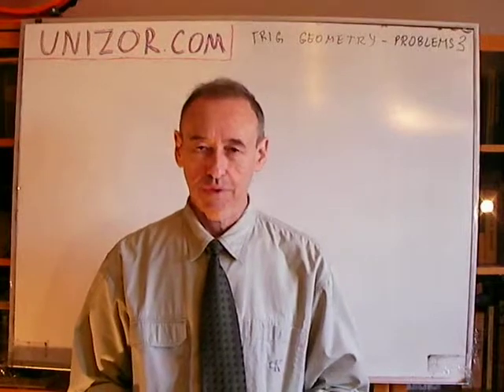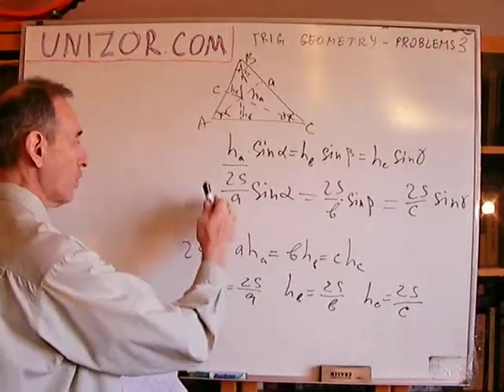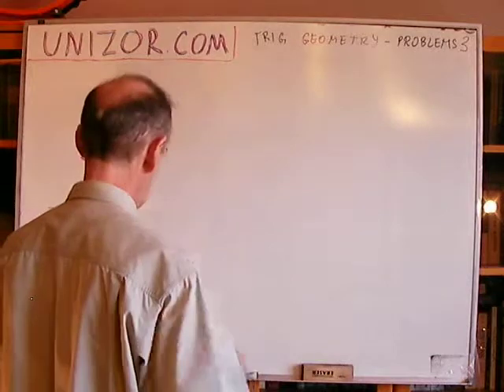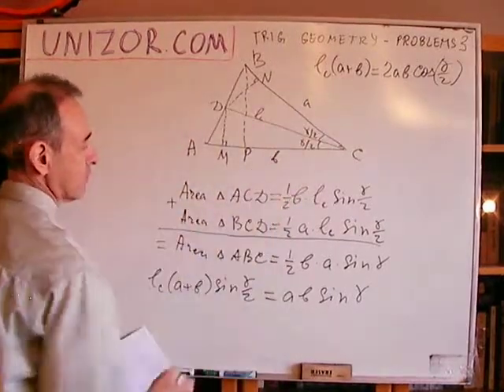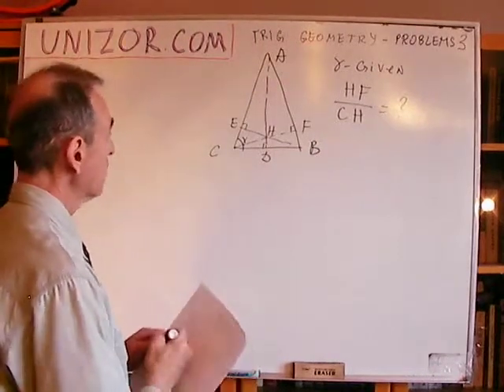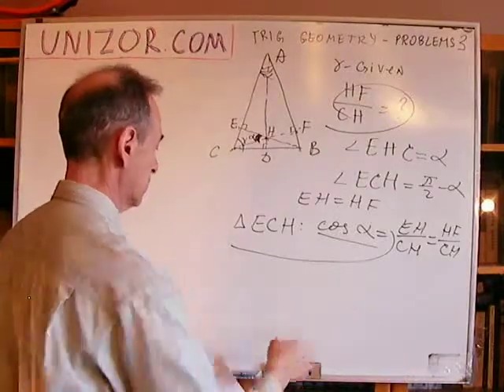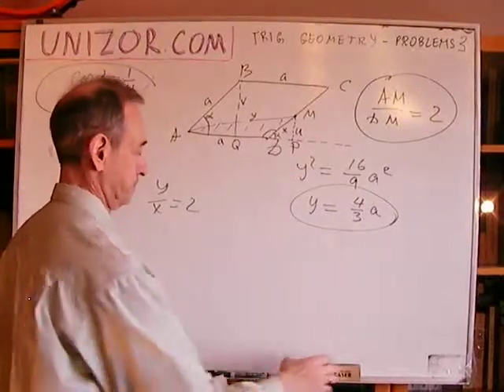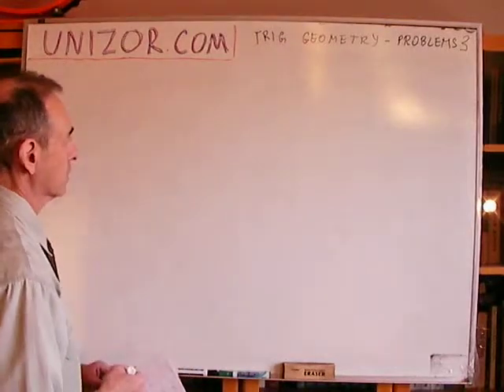Unizor - Trigonometry - Use in Geometry - Problems 3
We will use symbolics described in the introductory lecture "Trigonometric Geometry".

1. Prove that for any triangle
ha·sin(α) = hb·sin(β) = hc·sin(γ).

2. Given a parallelogram ABCD with an acute angle ∠BAD=α.
Prove that 4·AB·AD·cos(α) = AC²−BD².

3. Prove that for any triangle
lc·(a+b) = 2ab·cos(γ/2).

4. Let H be an orthocenter (a point of intersection of its altitudes) of an isosceles triangle ΔABC with AB=AC and an acute angle ∠BAC=α.
In what ratio an altitude ha divides two other altitudes at point H?

Answer: cos(α)

5. Given a rhombus ABCD with an acute angle ∠BAD=α. Given that cos(α)=1/4.
Segment AM connects the vertex A with a point M on the side CD such that the area of a triangle ΔADM equals to 1/3 of an area of the entire rhombus ABCD.
Prove that segment AM is twice as long as segment DM.

6. Express the area of a triangle in terms of the radius r of a circle inscribed into it and two angles α and β.